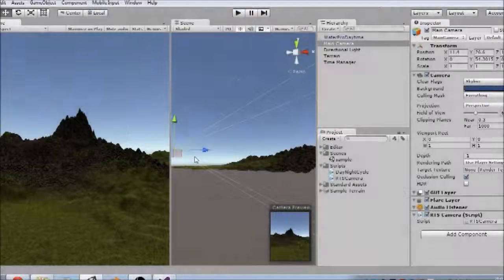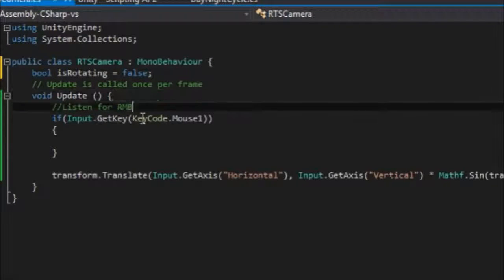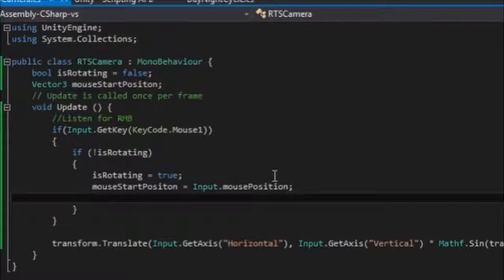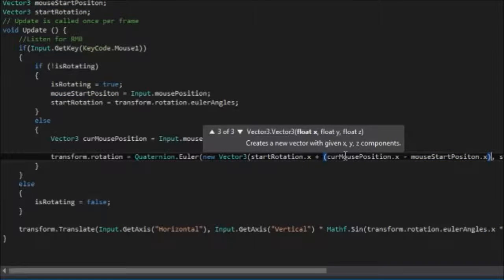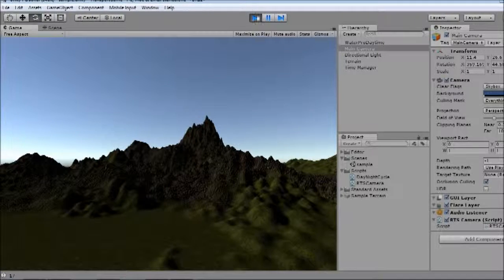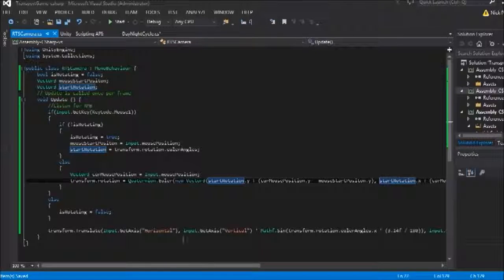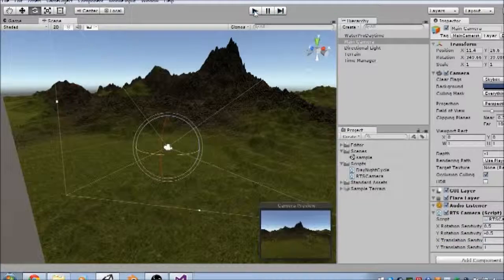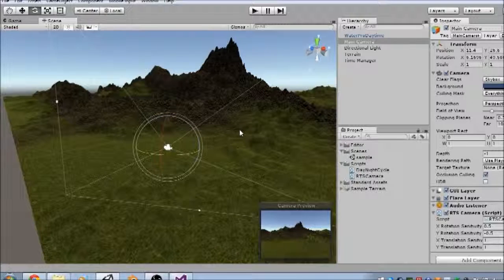Camera Scripting (RTS Camera) | Transport Game in Unity 5 (Part 5)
We make a transport game from scratch in the latest unity 5 software, in this episode we continue scripting our camera following the principles of classic Real Time Strategy gaming